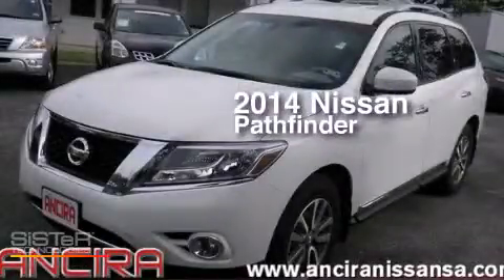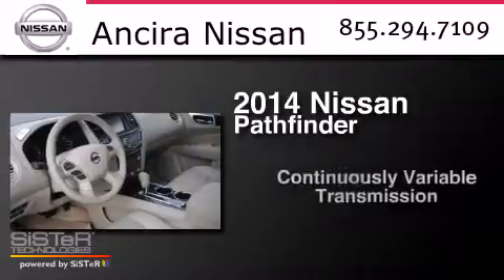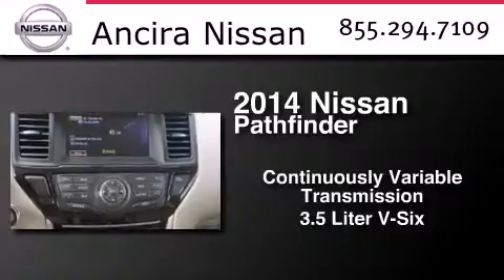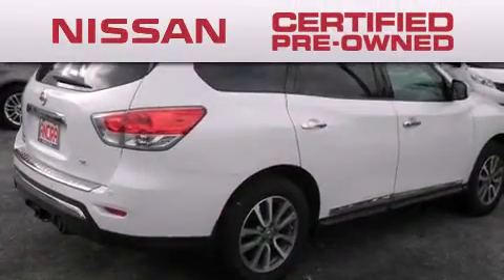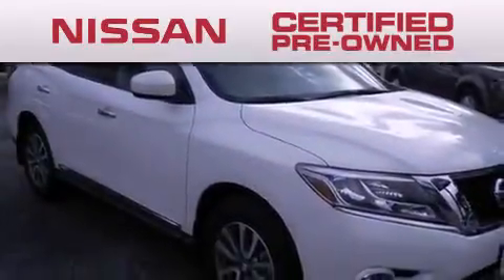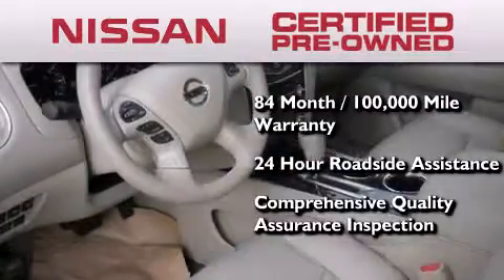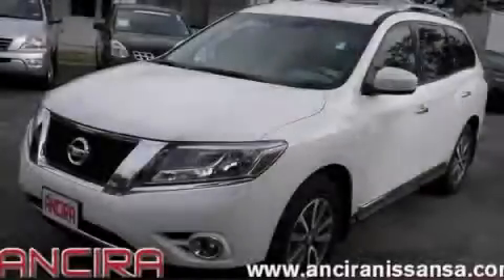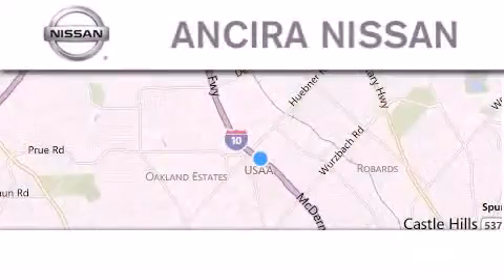Used 2014 Nissan Pathfinder San Antonio | Austin TX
We have been honored to serve the San Antonio TX area , we promise that your experience at our dealership will exceed your expectations ! Year : 2014 Make : Nissan Model : Pathfinder Engine : 3.5L V6 Trans . : Continuously Variable (CVT) Exterior : Moonlight White Miles : 750 Interior : Almond w/Leather Seating Surfaces Stock : 697860A Ancira Nissan 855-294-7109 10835 Interstate 10 West San Antonio , TX 78230